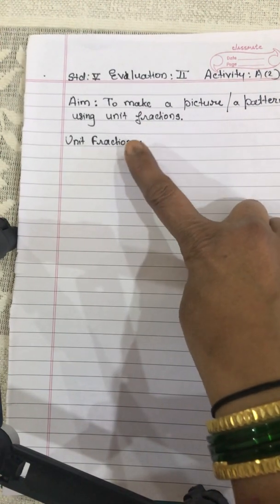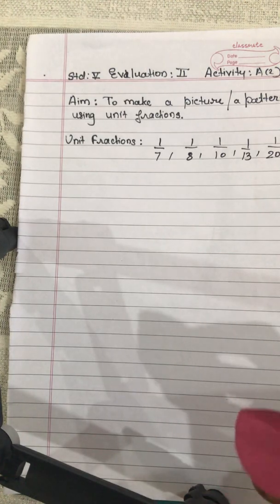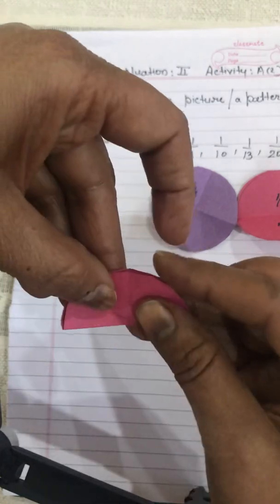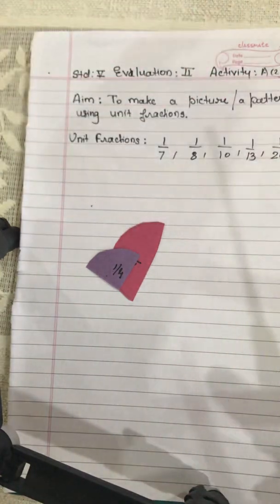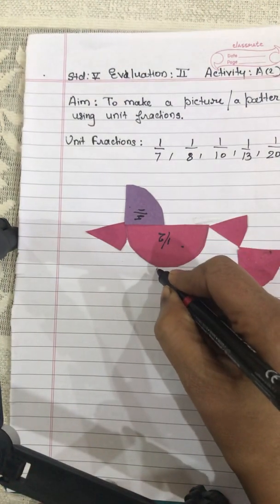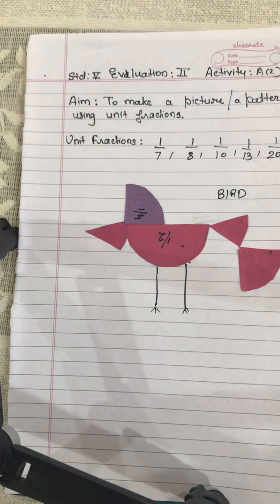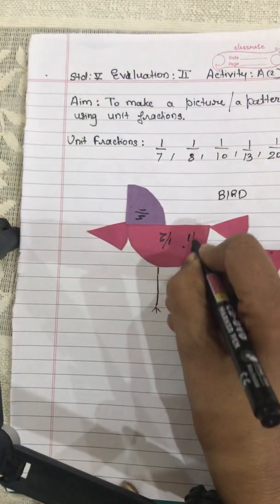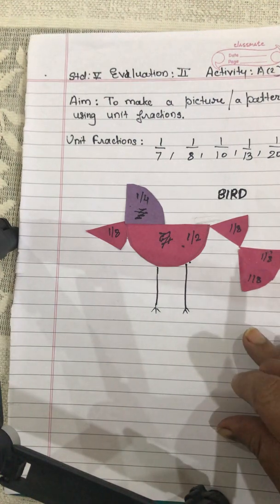Standard:5 Evaluation II Math Lab Activity:A(2)